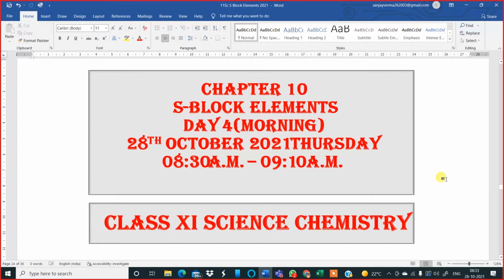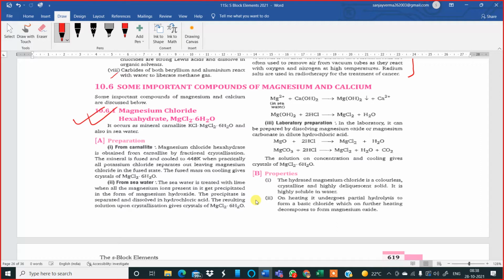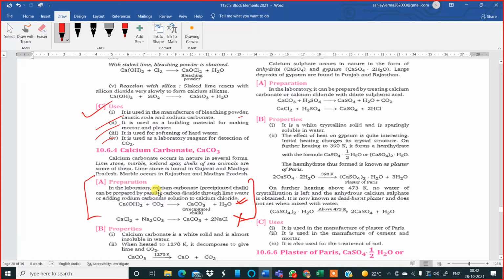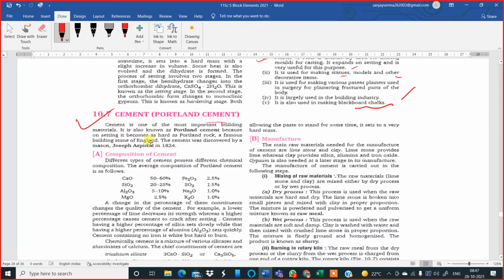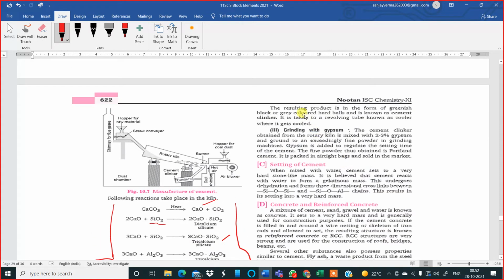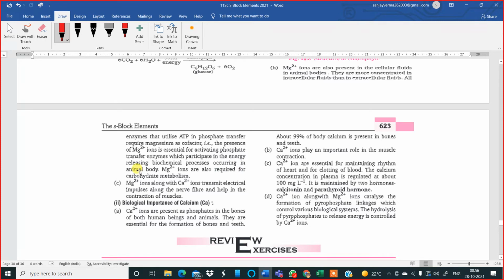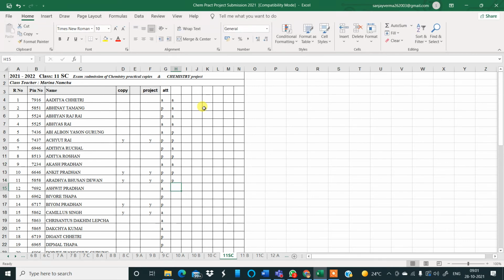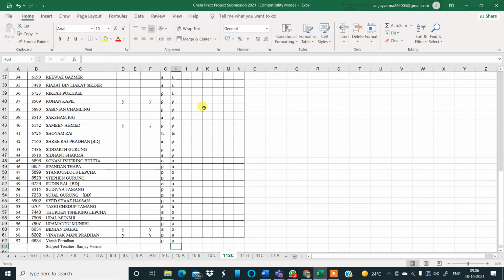11Sc, Day 4, Morning S Block Elements, 28th October 2021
Compounds of Group 2 Elements